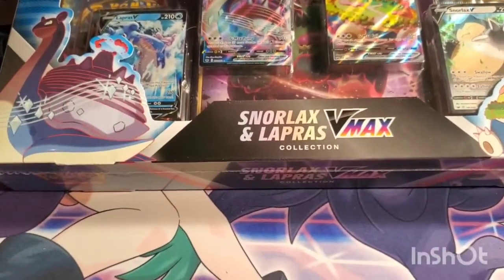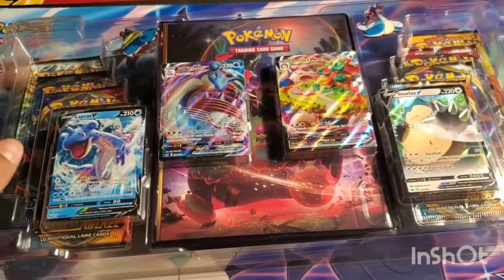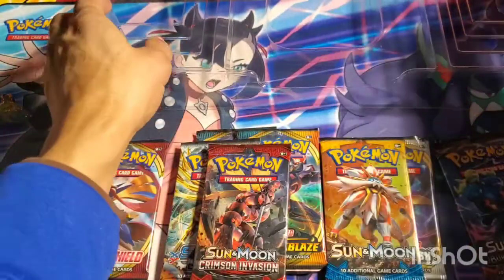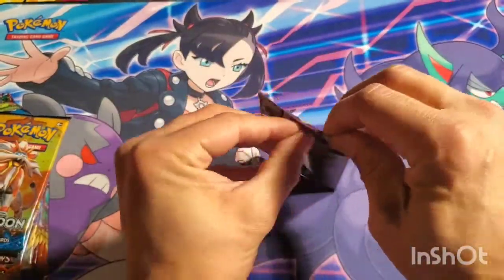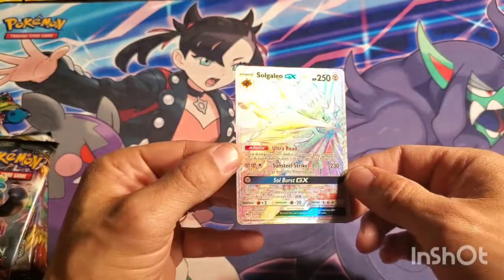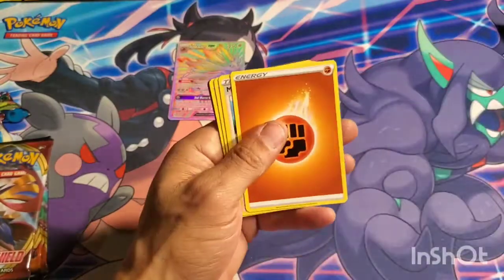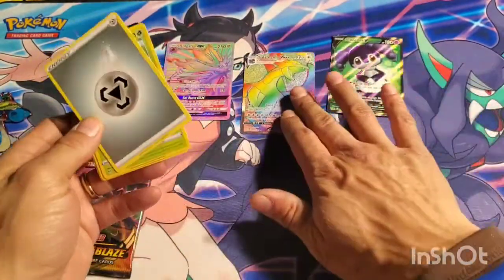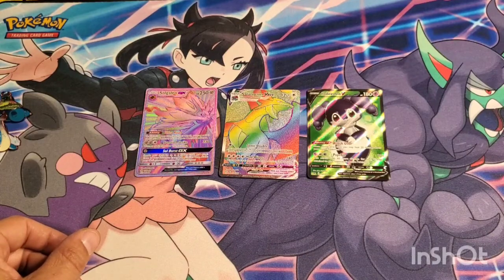Snorlax/ Lapras Box! Double Rainbows!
Got a snorlax/ lapras box for a good deal at gamestop! Hit two rainbow rares!